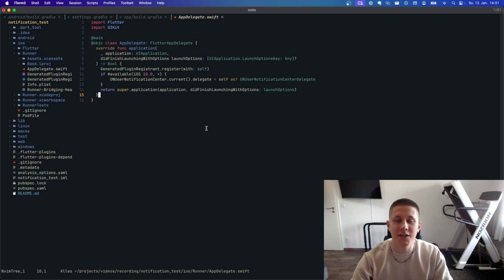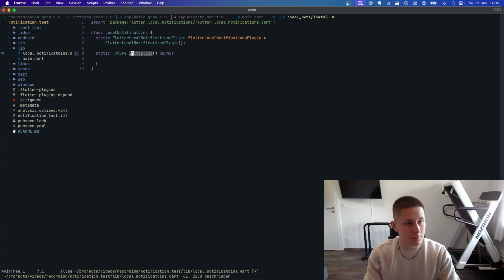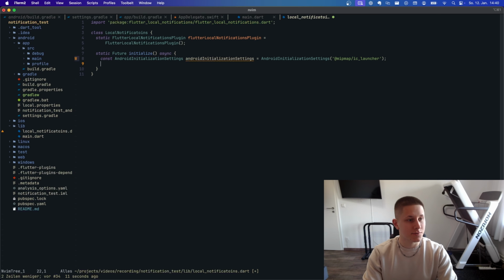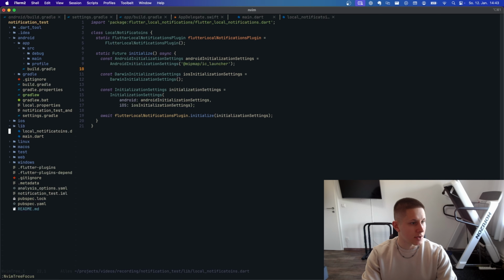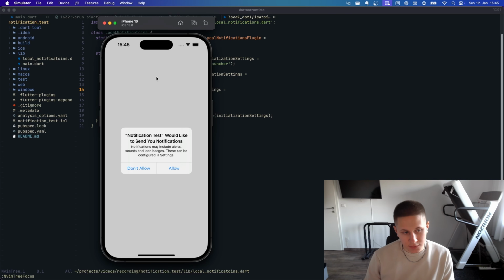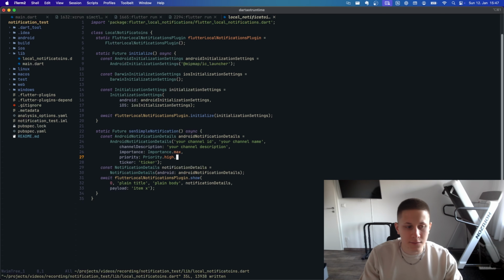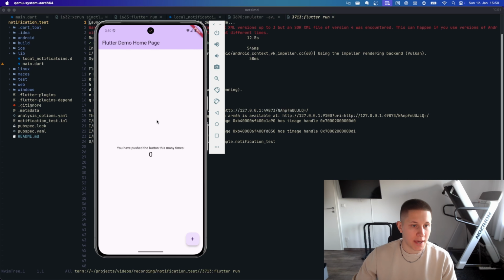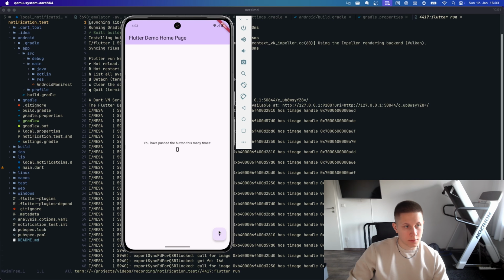Flutter Local Notifications Initialization | How to Set Up the Plugin Correctly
In this tutorial, I’ll show you how to properly initialize the Flutter Local Notifications plugin. Correct initialization is essential for sending notifications successfully in your Flutter app.

🔗 **Official Documentation:**
📄 Flutter Local Notifications Plugin: